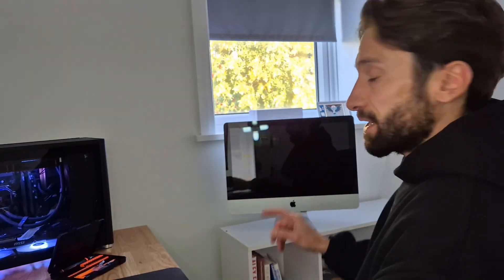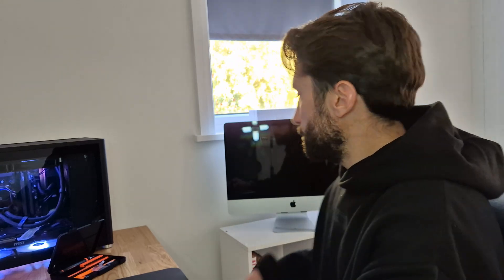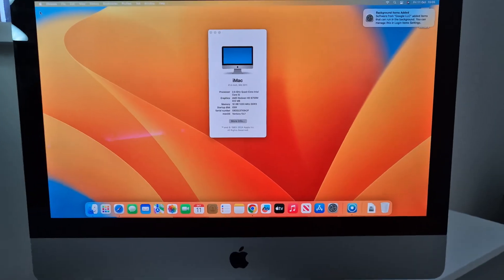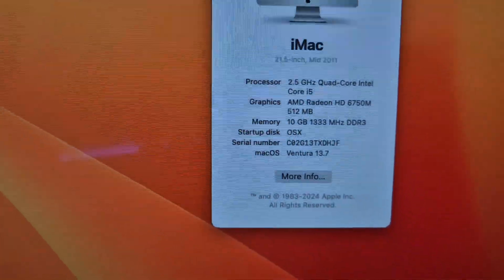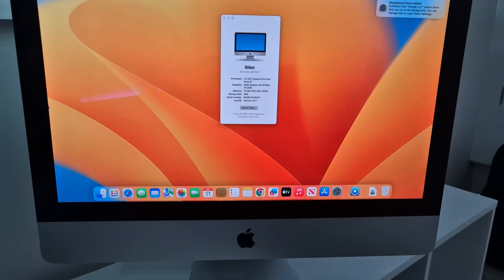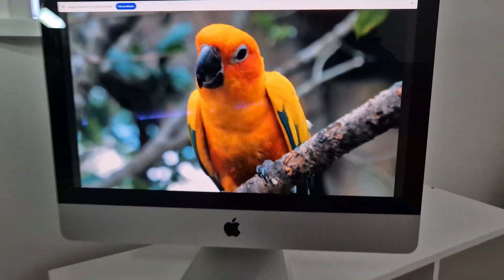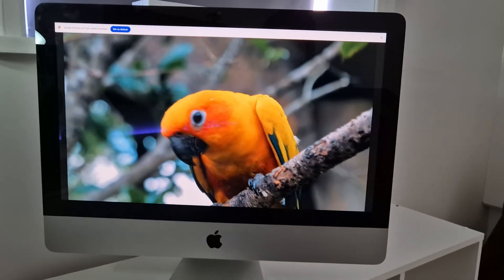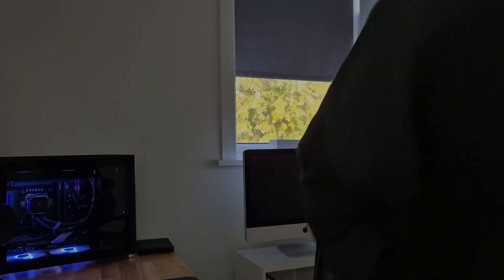2012 iMac in 2024 How to get the most from your old Mac Opencore legacy patcher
In this video we look take a 2012 iMac, upgrade it and see if it can be of any use in 2024.